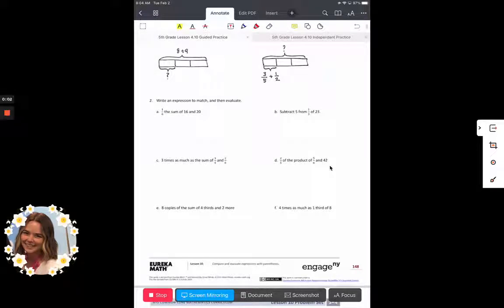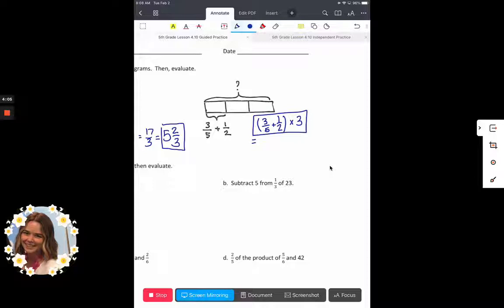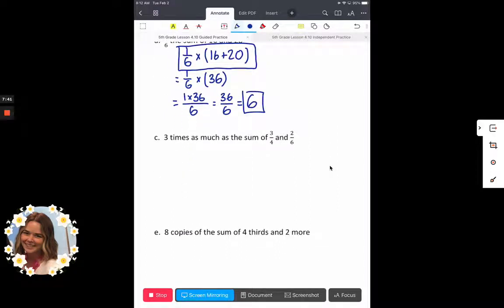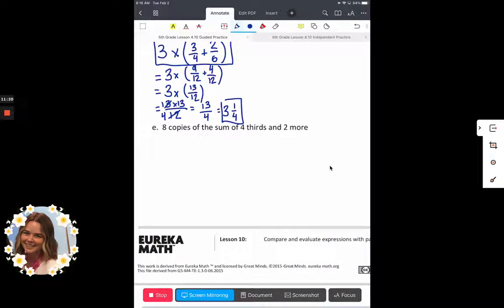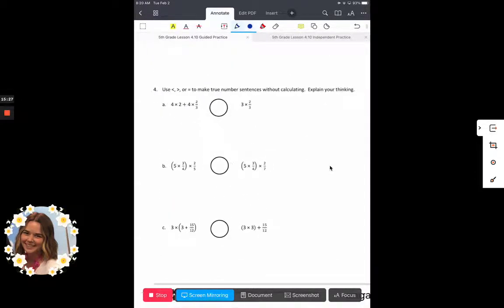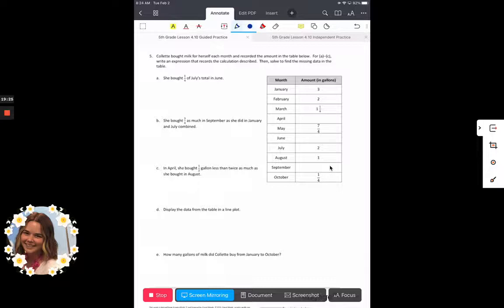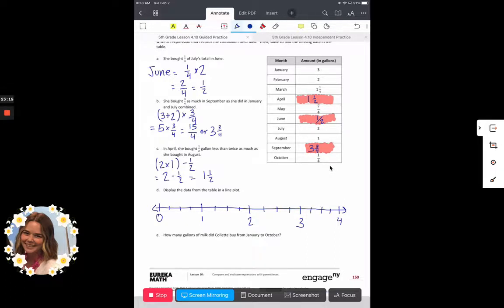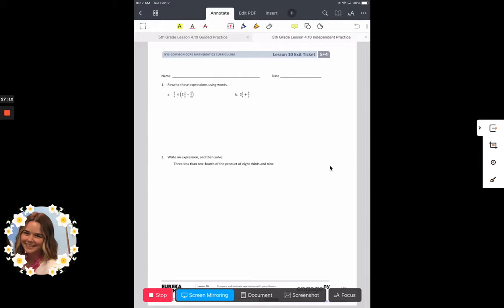5th Grade Lesson 4.10